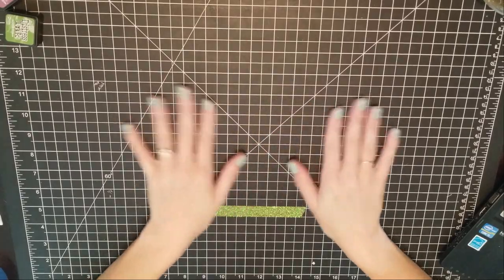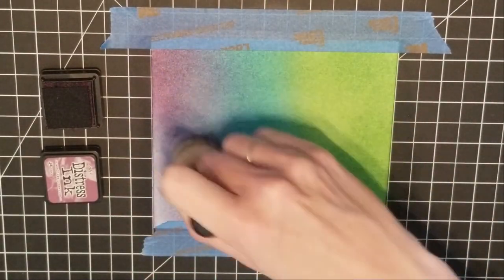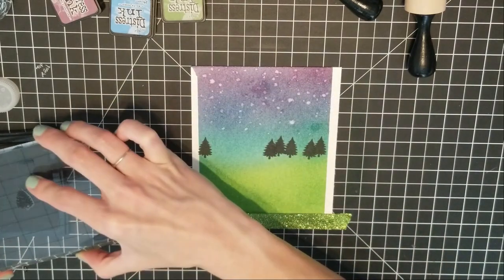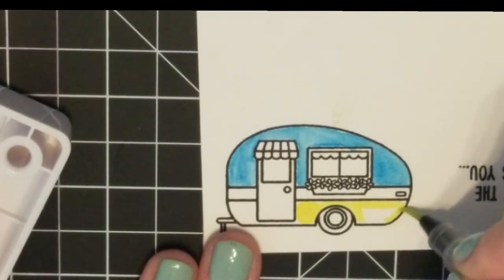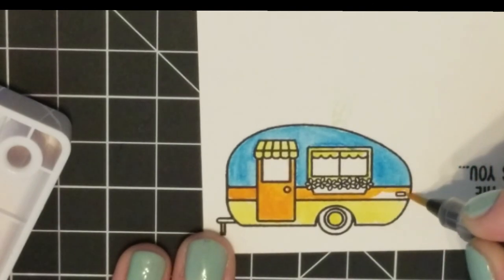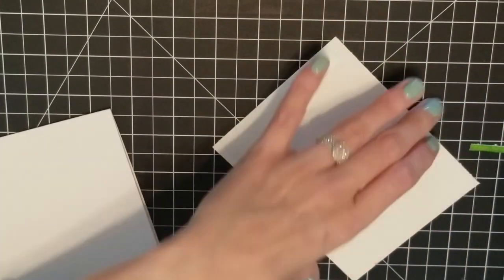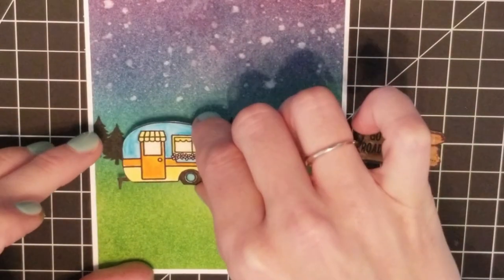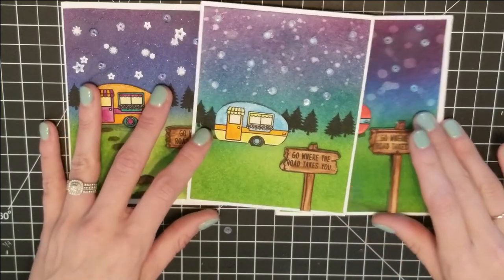Easy Watercolor Card with Sunny Studios Happy Camper.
Hi everyone welcome to my channel..!   Im featuring a card i made with the Sunny Studios Happy Camper stamp set. this super cute little stamp that just looks amazing on cards. This is a easy watercolor and ink blending card and is sure to be loads of fun to make.
Thanks.

 ✩ ✩ ✩  SUPPLIES    ✩ ✩ ✩